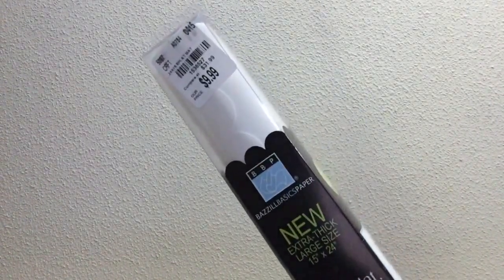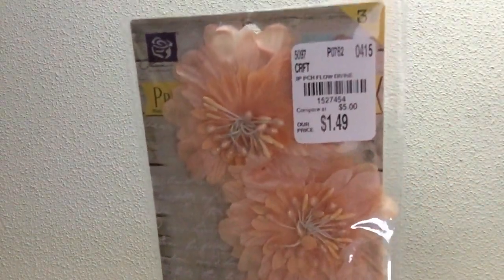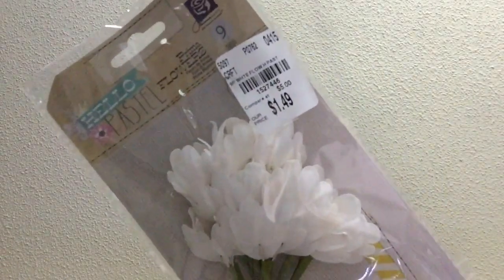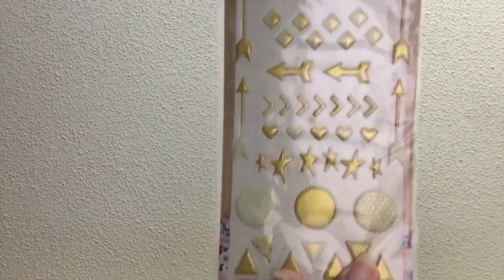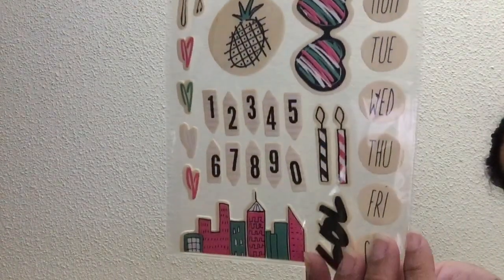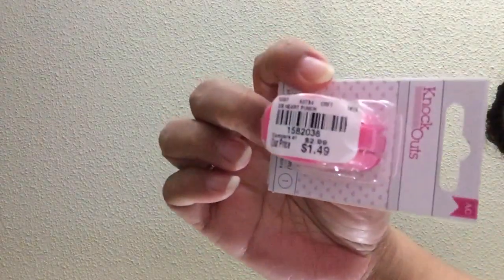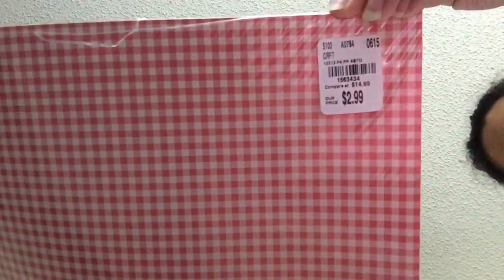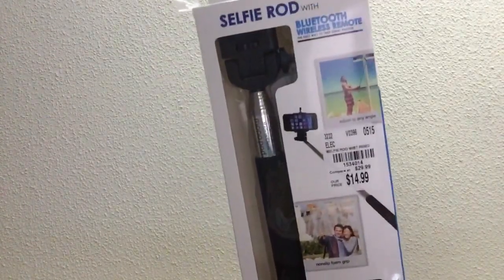Tuesday Morning Haul (Pre-recorded)